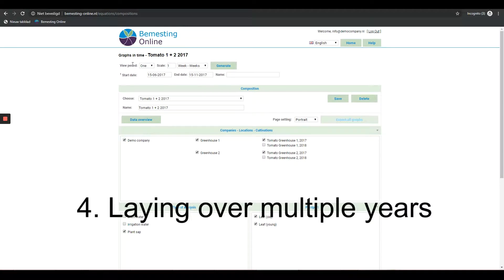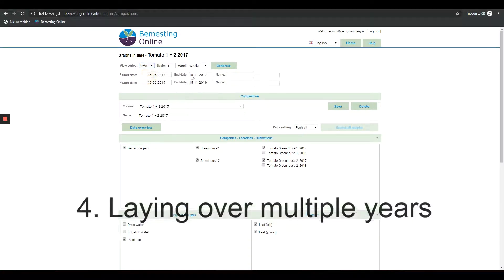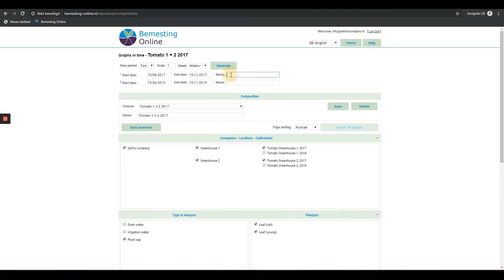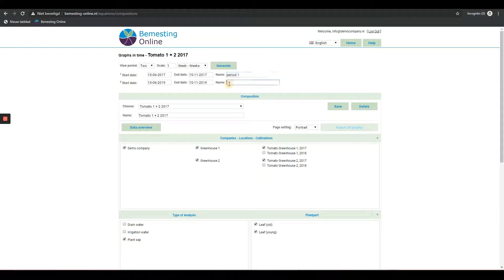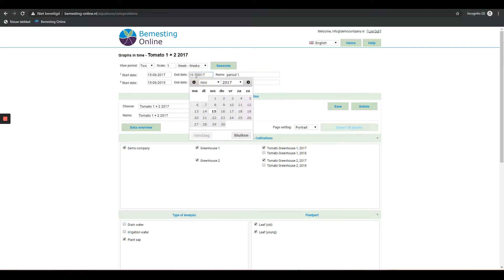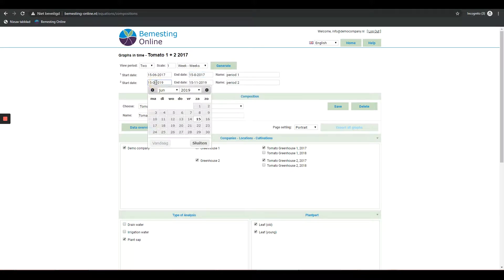Bemesting-online instruction video, chapter 4 ENG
In this video is explained how to look at data from more years.